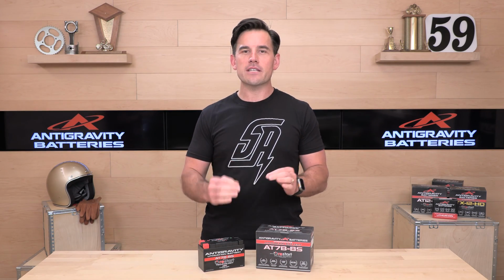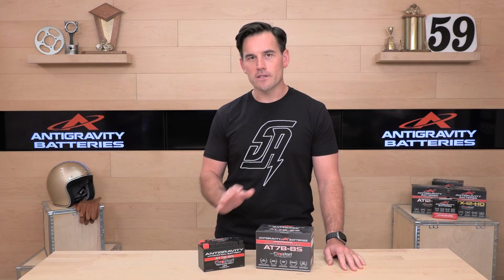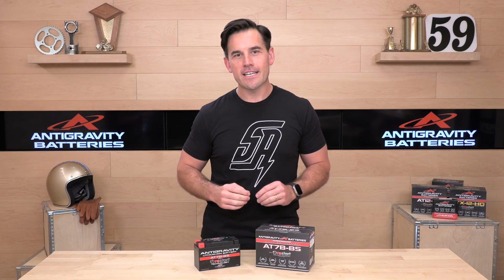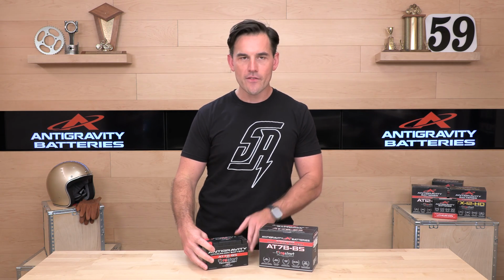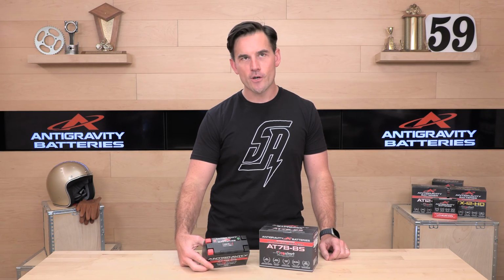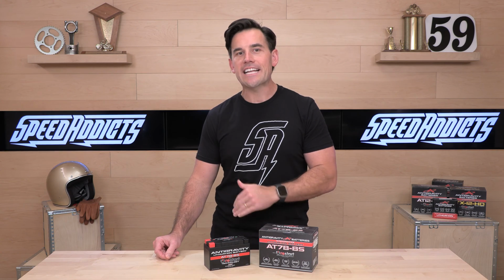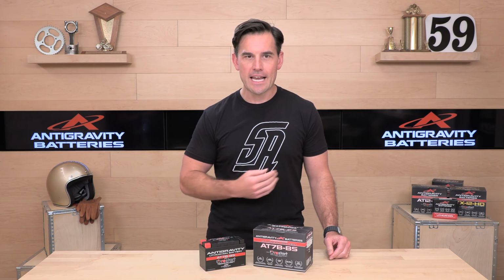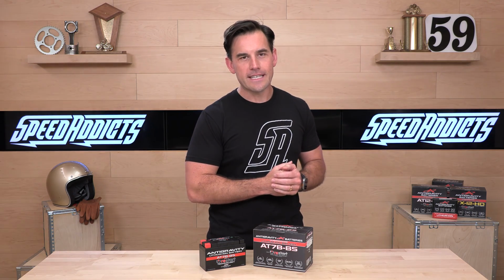Antigravity AT7B-BS Lithium Battery Review at SpeedAddicts.com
ANTIGRAVITY AT7B-BS LITHIUM BATTERY - AVAILABLE NOW AT SPEEDADDICTS.COM

Power your bike using the best battery on the market with the Antigravity Re-Start Lithium Battery. For those tired of heavy batteries filled with toxic acid, the Re-Start model is the perfect replacement. With a state-of-the-art power supply stuffed into a tiny box, this battery is one of the smallest and highest-performing batteries available today. Plus, with cutting-edge Re-Start technology, you'll never again be stuck searching for someone to give you a jump.

A HIGH-POWERED BATTERY IN A LIGHTWEIGHT PACKAGE
Thanks to the Re-Start Lithium Battery's advanced power capabilities, your bike will run stronger than ever. Re-Start technology makes this battery the first to feature built-in jumpstarting, so you'll never be unpleasantly surprised by a dead battery. The cutting-edge Re-Start feature also means this battery will monitor its own discharge; too much, and the internal battery management system will automatically put it into sleep mode. Plenty of cranking amps make this a powerhouse battery, perfect for casual and serious riders alike. The exclusive 4-terminal design makes installation a breeze on any motorcycle, while leak-free construction means you can mount your battery in any orientation without spills. This compact battery is lightweight for a high-performing power source that won't weigh down your bike.

FEATURES
Advanced lithium power
Built-in jumpstarting
Full battery management system
Re-Start technology
180 cranking amps and seven total amp hours
Long lifespan
Lightweight design
4-terminal design for easy installation on any vehicle
Mount in any orientation with no spills
Low self-discharge
Environmentally-friendly construction
THE ANTIGRAVITY RE-START BATTERY: YOU'LL NEVER NEED A JUMPSTART AGAIN
No matter how you like to ride, this lithium battery will get you to your destination. Lightweight, durable, and eco-friendly, no battery has ever packed this much power into such a compact package. And with cutting-edge smart technology, this battery will keep your bike from losing power when you need it most. Plus, easy installation means all you need to do is plug it in and hit the road. Enhance your motorcycle with an Antigravity Re-Start Lithium Battery today.